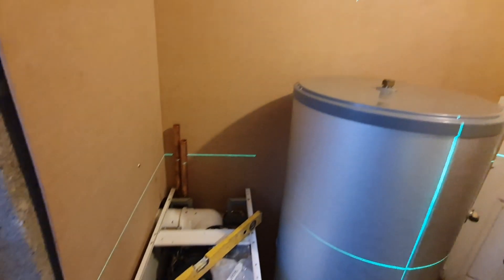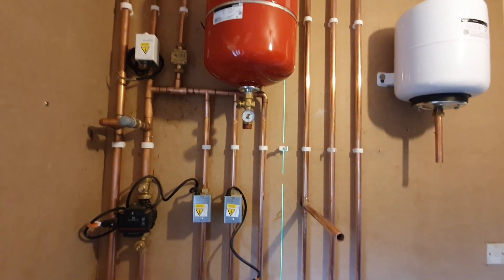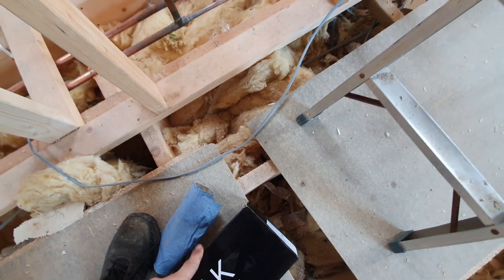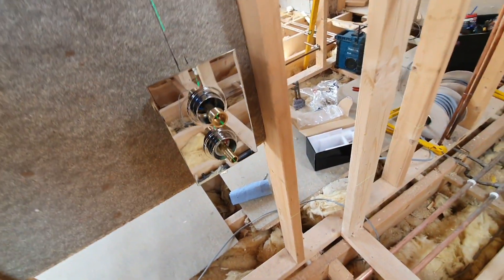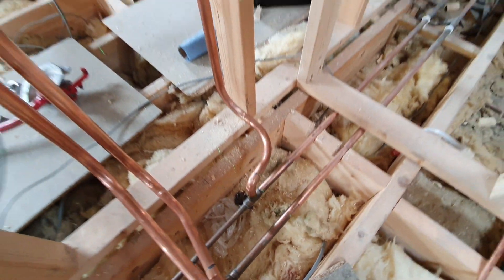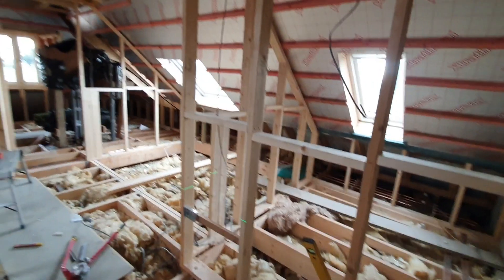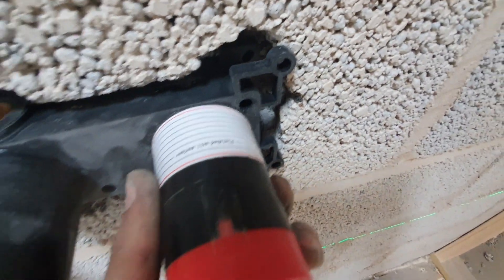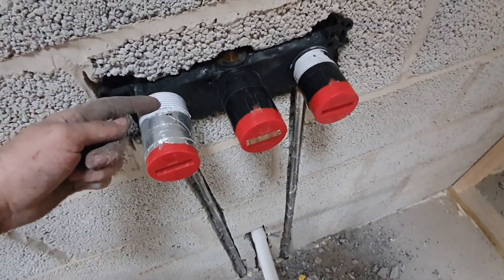Adventures of a Plumber #12 Unvented cylinder and more first fix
A couple of days in my life as plumber. An unvented cylinder and boiler install and a bit more first fixing.